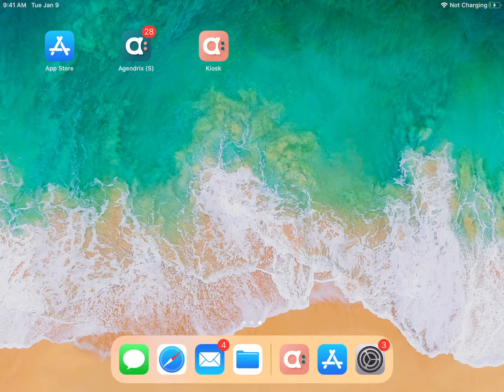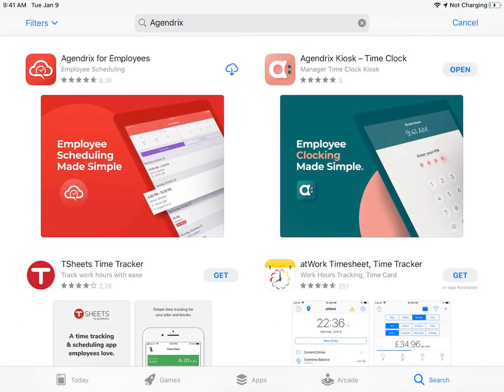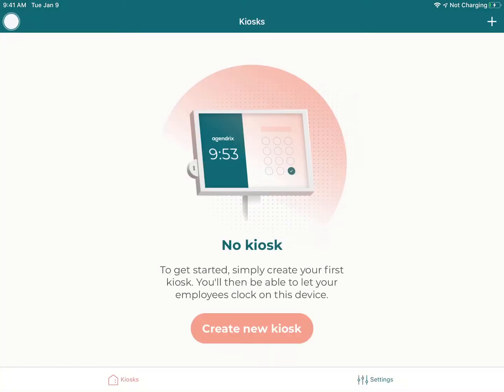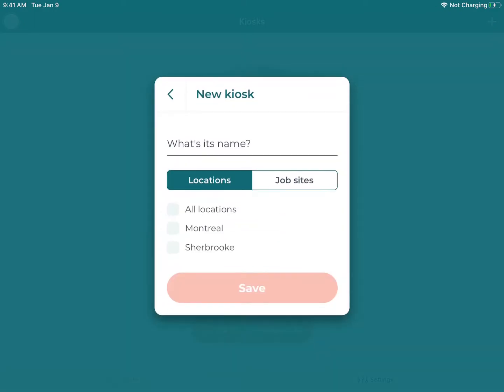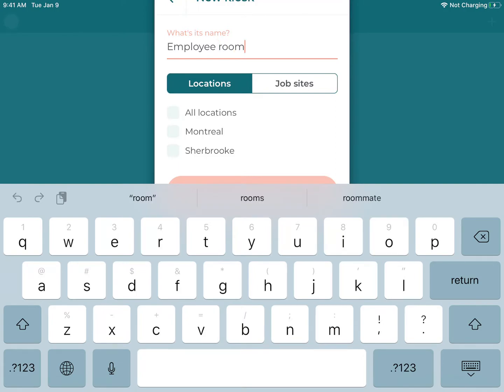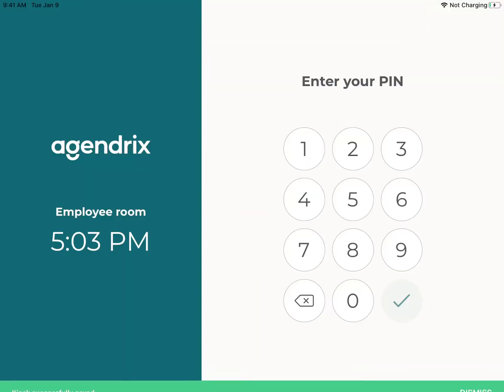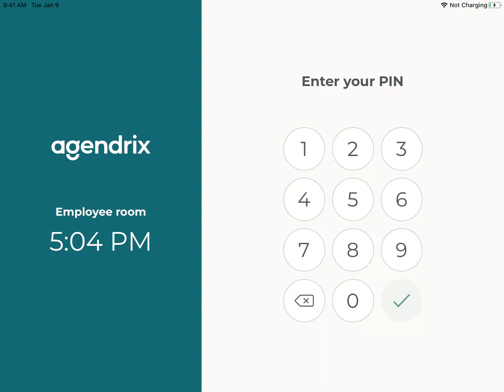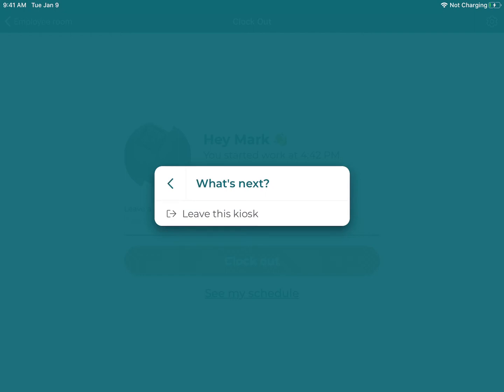How to Install the Agendrix Time Clock Kiosk on iPad (Oct 2019)